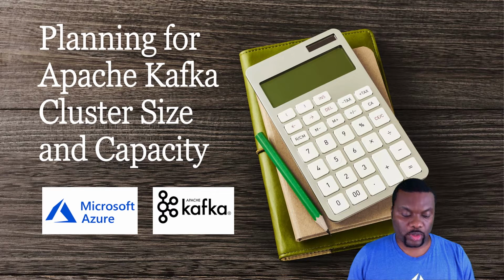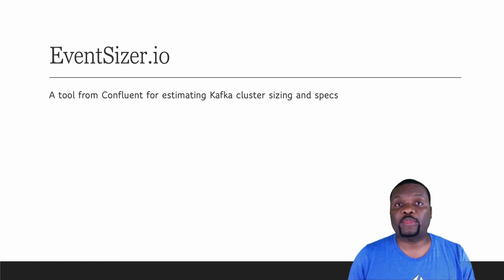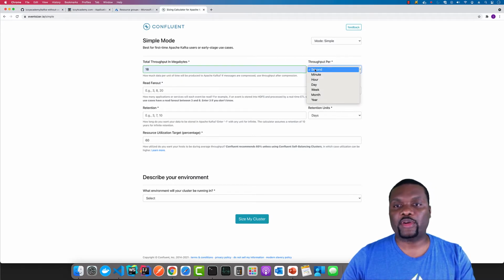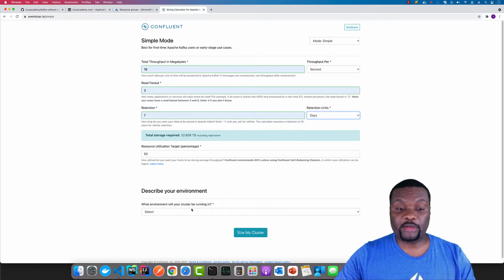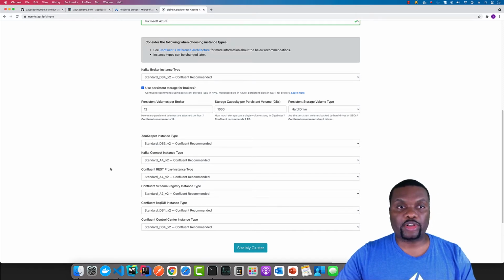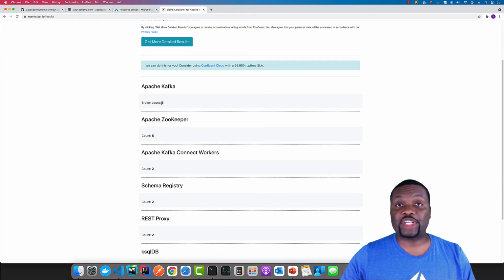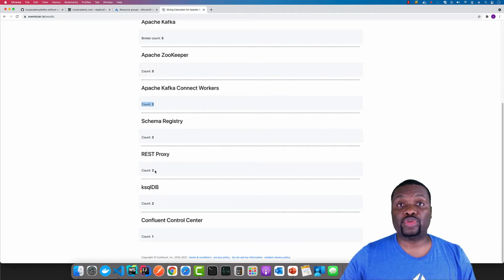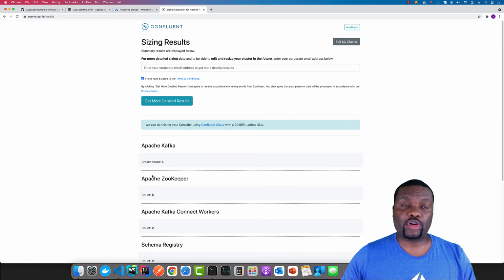Planning for Apache Kafka Cluster Size and Capacity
This video contains steps on how to use the Confluent tool EventSizer.io to estimate your Apache Kafka cluster sizing on Microsoft Azure